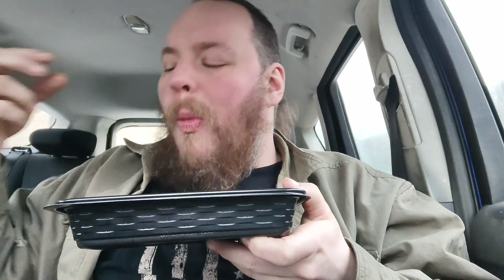Brandon's Sampler Platter: KFC, Nashville Hot Chicken Tenders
Trying out some Nashville Hot Tenders, from KFC!